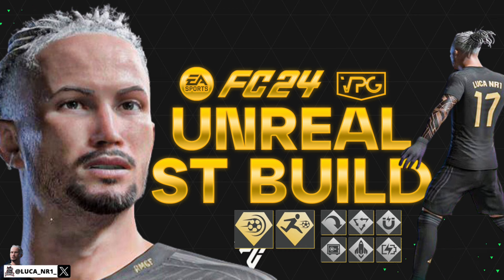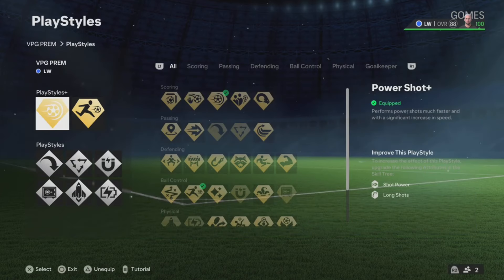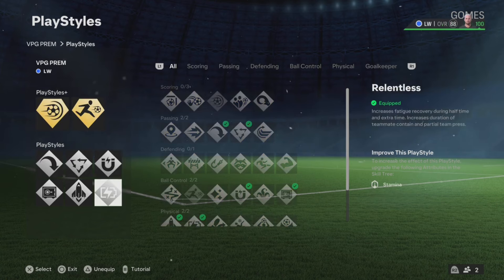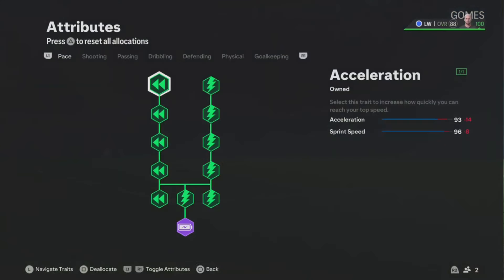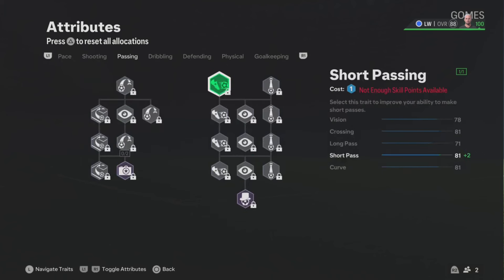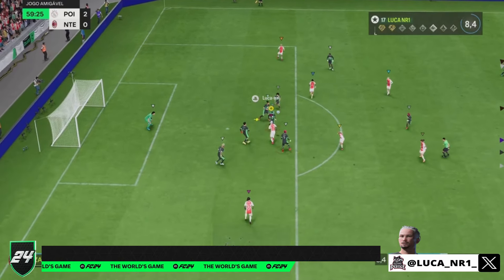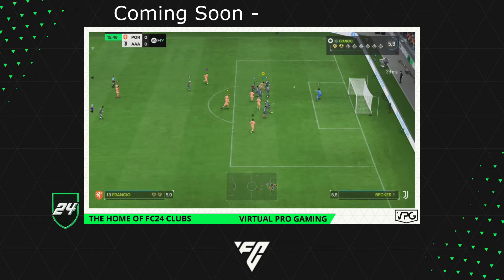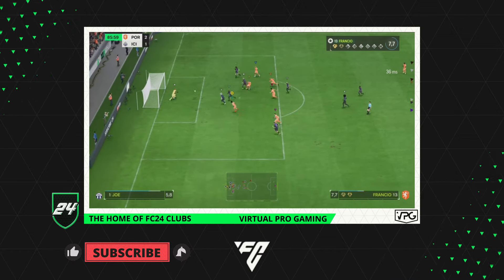The Unreal FC24 Clubs ST Build! (Competitive)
- Welcome to the Home of FC24 Clubs!

A player that is on great form with this balanced build which scores him lots of goals in the highest level of clubs!

EAFC 24 - Clubs - Mobile App - (Virtual Pro Gaming)
Download our new mobile app which will help the EAFC Clubs community grow like never before.
- Follow your favourite teams and players, engage in the social feeds, post on the free agent section, post as a club to recruit, message any team / player on the app with our build in chat system. Live Notifications to enhance the experience.

► The #1 FC24 Clubs Competitive Organisation Globally. With over 500,000 accounts created. The Home of Pro Clubs!

100+ Likes for MORE 11v11 Top Goals